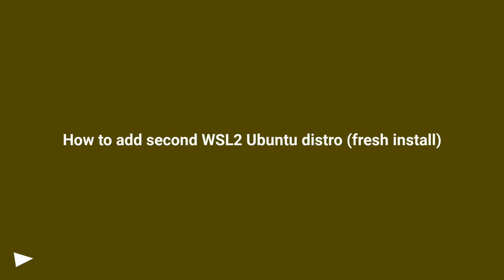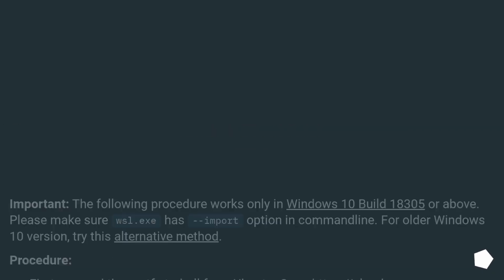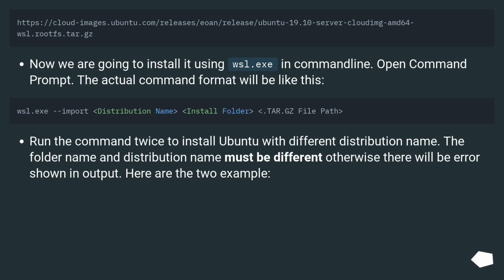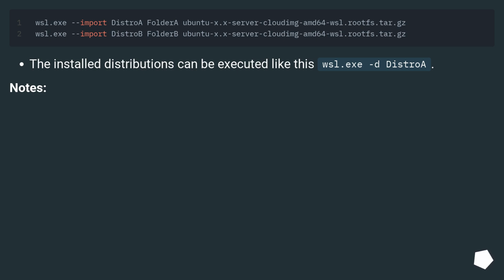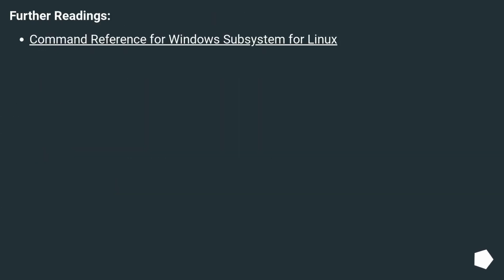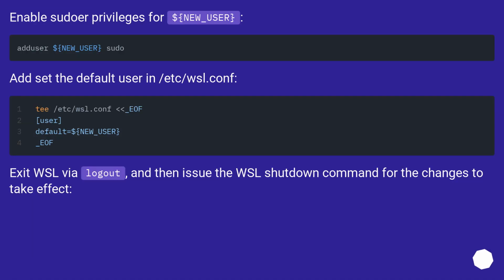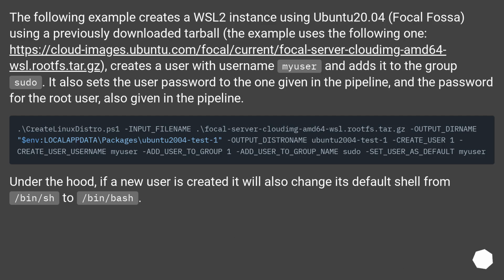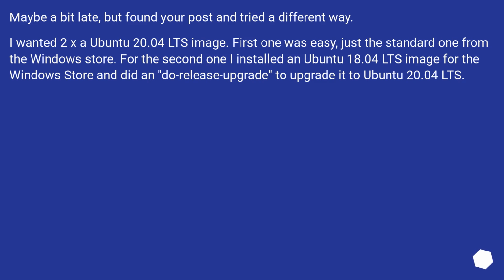How to add second WSL2 Ubuntu distro (fresh install)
Chapters
00:00 Question
01:04 Accepted answer (Score 46)
04:35 Answer 2 (Score 30)
05:56 Answer 3 (Score 4)
07:23 Answer 4 (Score 3)
07:55 Thank you